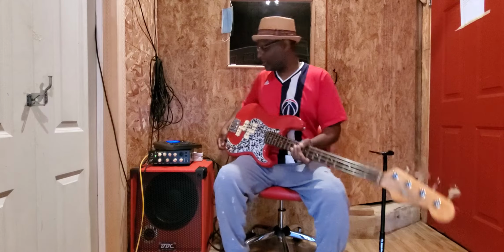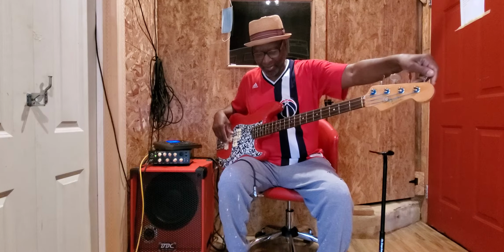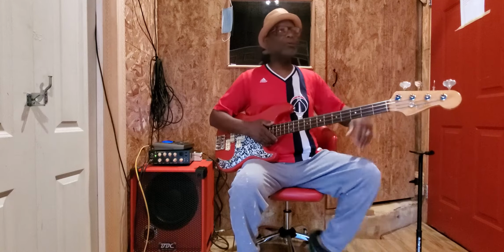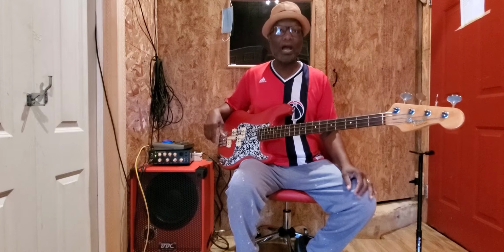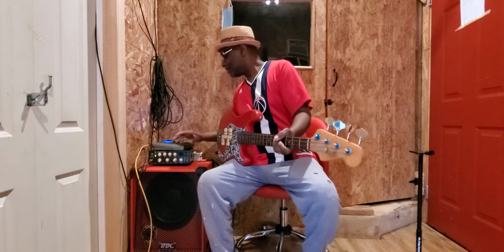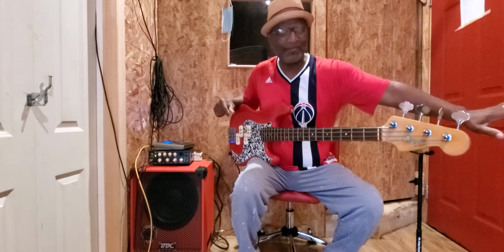Beginners learning how to invent a Funk with different drummers